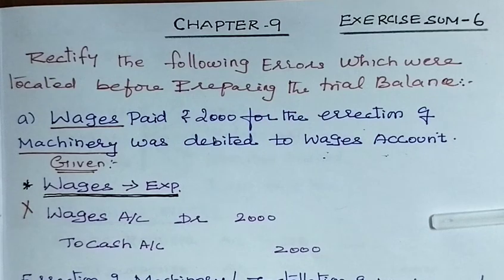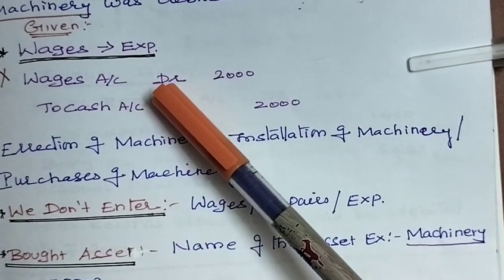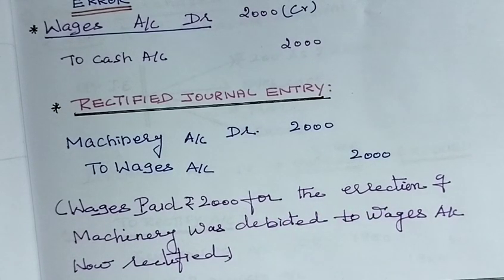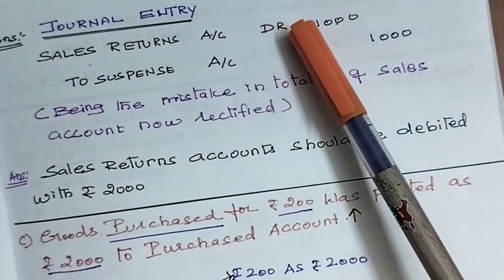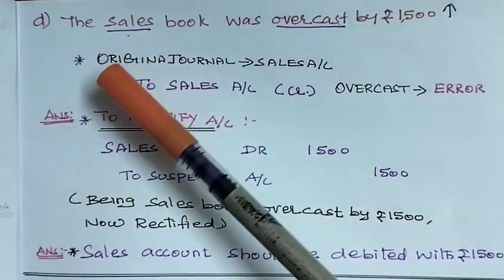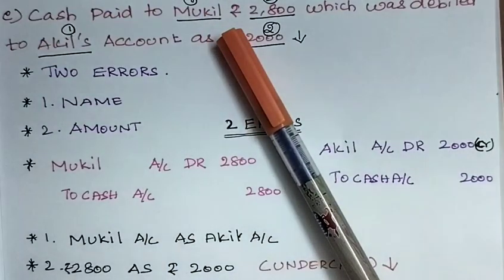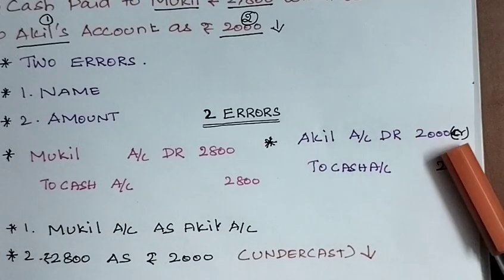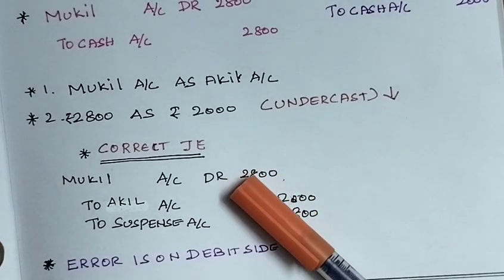11TH STD ACCOUNTANCY CHAPTER 9 RECTIFICATION OF ERROR EXERCISE SUM 6 ENGLISH MEDIUM.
11TH STD ACCOUNTANCY CHAPTER 9 RECTIFICATION OF ERROR EXERCISE SUM 6 ENGLISH MEDIUM.